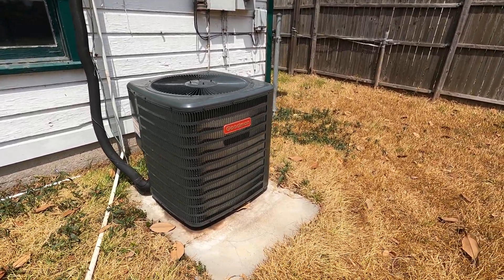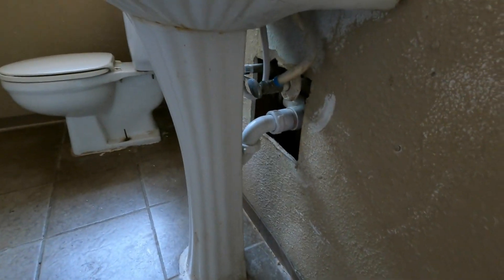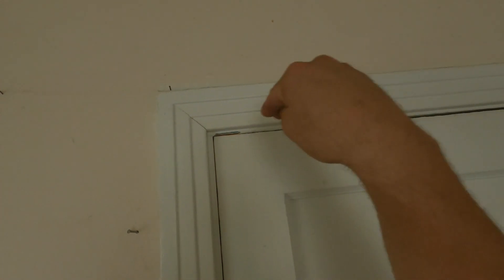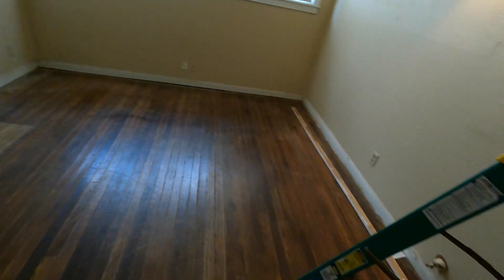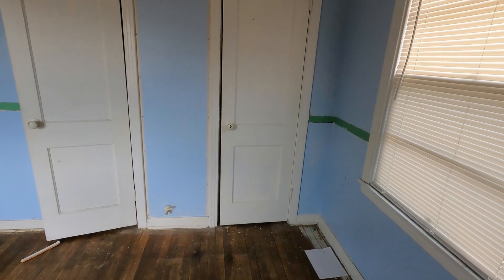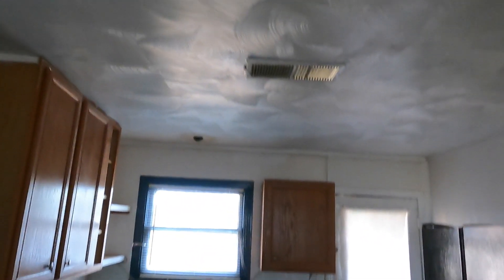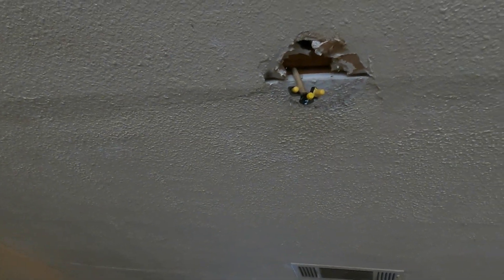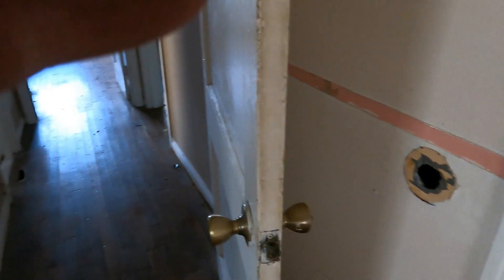Investment property update: New AC and Prepping for painters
Here's a quick update on the investment property. The new AC is in and we go through and square up the doors and get everything ready for the painters.